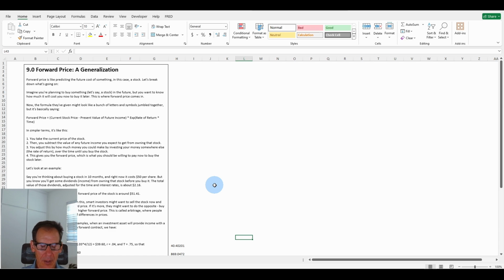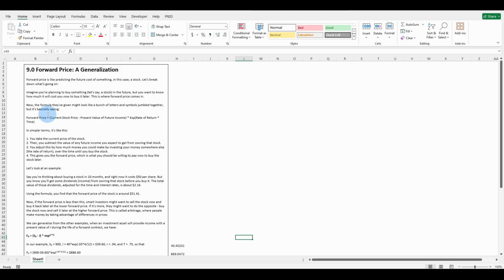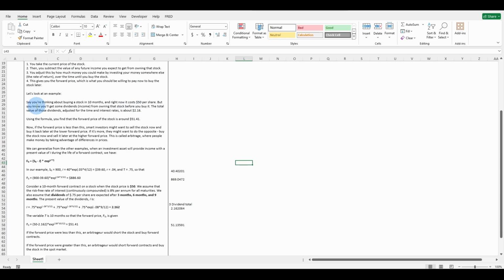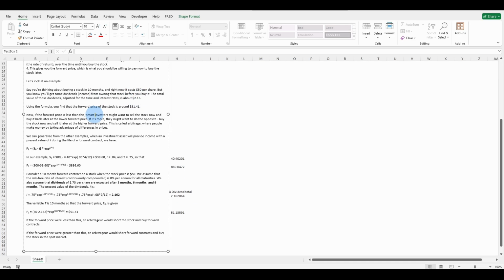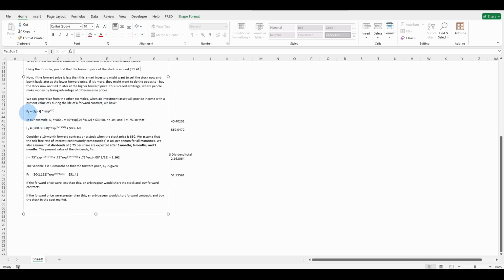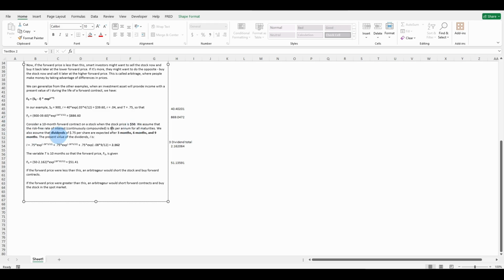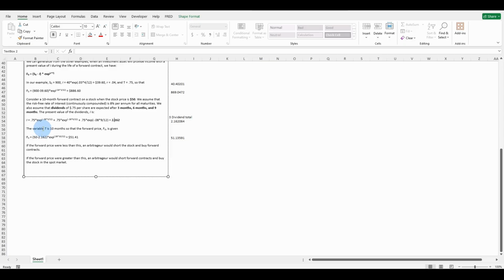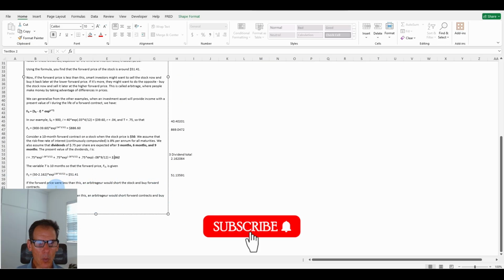Calculating Forward Pricing for Income Generating Assets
Want to know how forward contracts really work when income flows are involved?
This breakdown reveals how dividends and coupons reshape pricing—and how smart investors use arbitrage to profit.

In this lesson, you'll learn about forward pricing in a generalized context, particularly concerning investment assets that generate income during the life of a forward contract.

You'll look at the derived formula for calculating forward prices, incorporating estimated income from the asset and prevailing interest rates.

By using this generalized formula to numerical examples, such as forward contracts on stocks with expected dividends, you'll learn how to determine fair forward prices in various examples.

In addition, you'll learn about arbitrage opportunities that arise when forward prices deviate from their theoretical values, allowing you to details tactical trading decisions effectively.